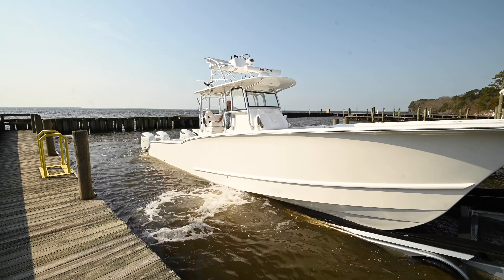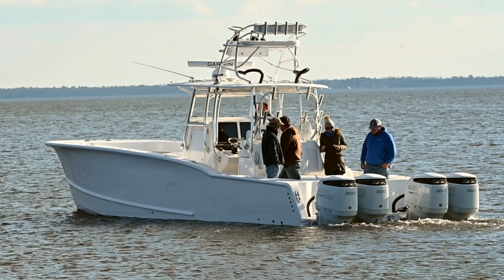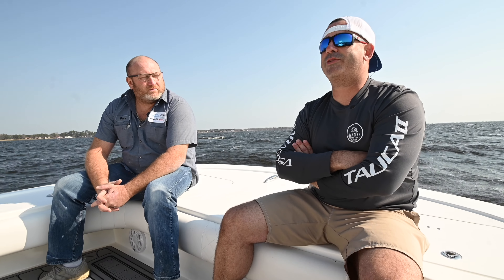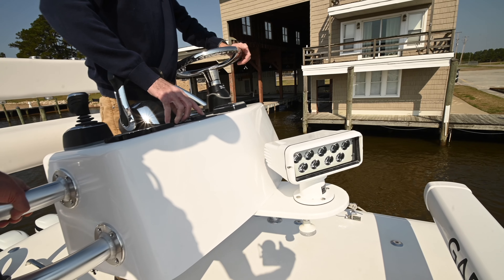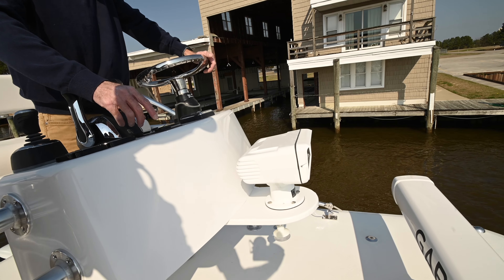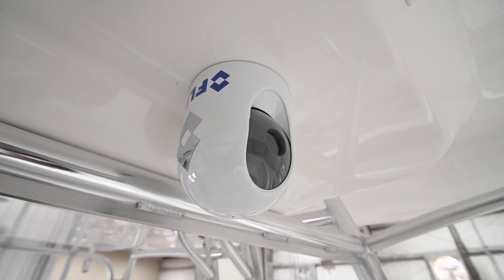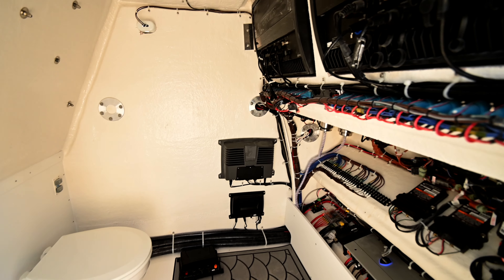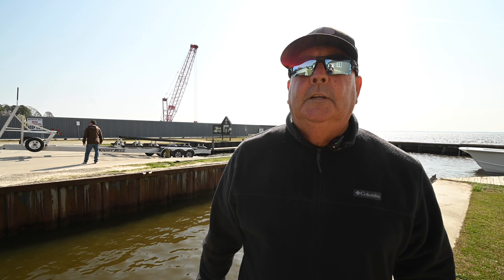Brand New Custom 365 Tideline | Nick Dan first look boat | built sportfishing boat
Hello There in this episode video, Brand New Custom 365 Tideline | Nick Dan first look boat | built sportfishing boat  @tidelineboats First, the planning, the building, and finally that magical day has arrived. Check out this Tideline 365!!
Tidelineboats and we set out to target his first land-based tuna, not only are we going to target a long-tail tuna from the land we have chosen the beach as our location these fish traditionally are out of casting range, so our delivery technique is going to be via the drone locating and presenting the bait right in front on the tuna using the sky-rigger attachment from sea ulcer. If you haven't seen this technique before it is an absolute rush from sighting the fish to chasing them down the beach right up to watching them eat bait from above. It provides an element to fishing that is hard to beat. Enough said tune in and enjoy the clip. Video blacktips tideline 365- blacktips boat box construction.

channel.